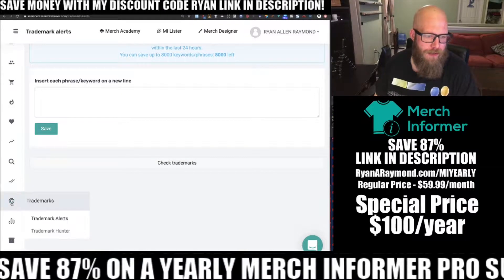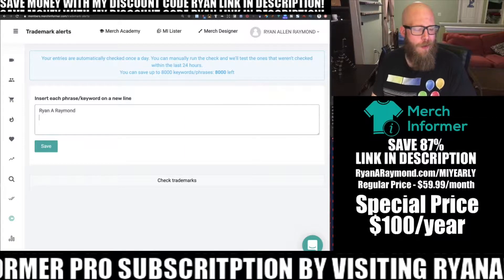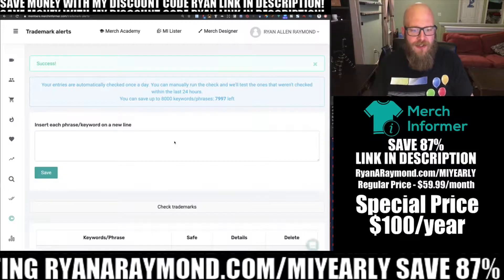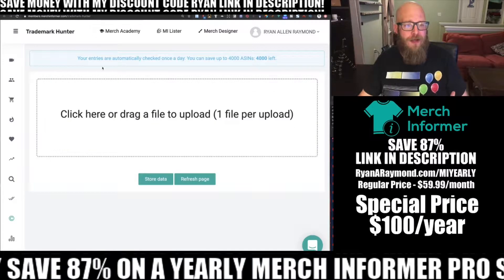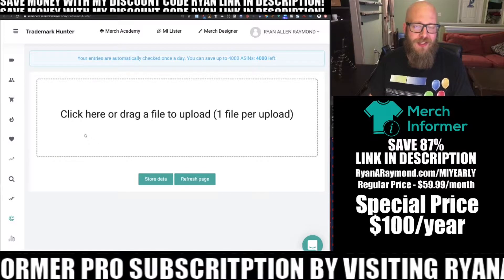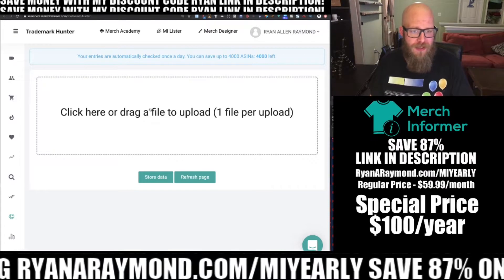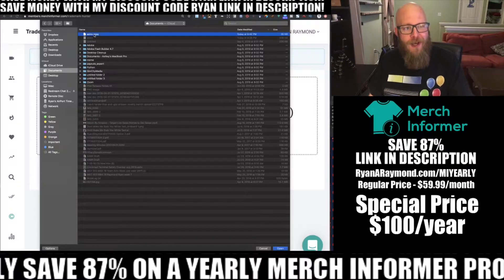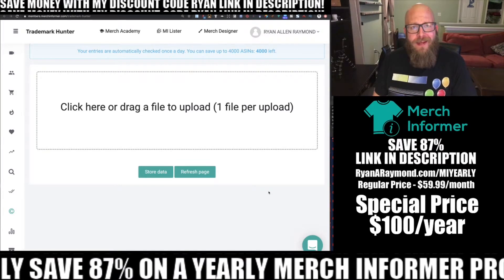Merch Informer Trademark Tracker For Merch By Amazon